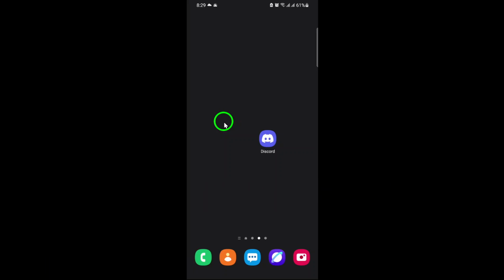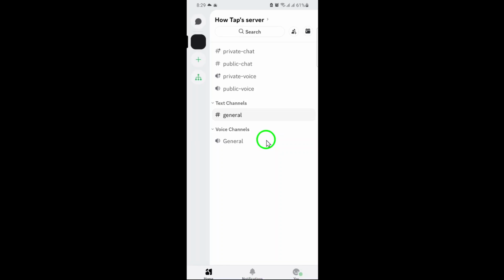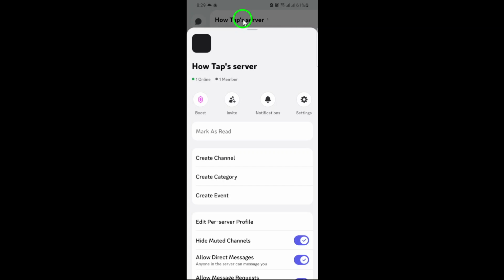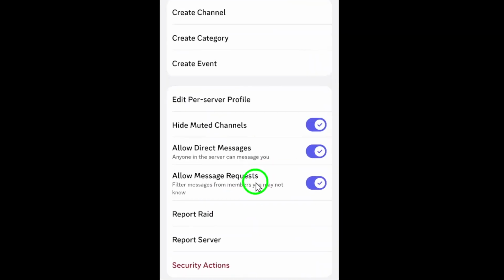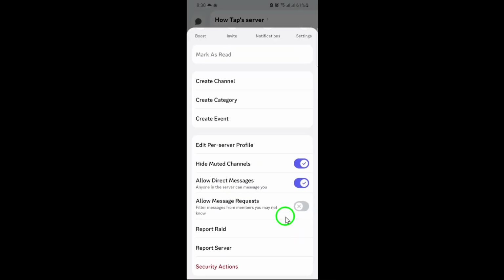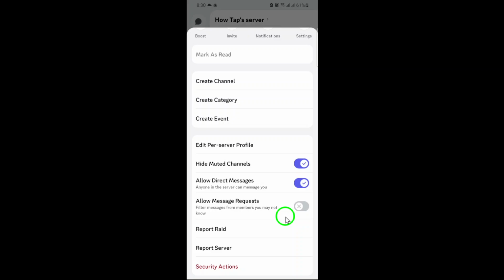How To Prevent Message Requests for Specific Server in Discord (Updated)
Learn how to prevent message requests for a specific server in Discord with this updated guide. Take control of your Discord privacy by stopping unwanted message requests from certain servers quickly and easily.

Follow these simple steps:

1. Open Discord and go to the server.

2. Tap the server you want.

3. Tap the server's name at the top.

4. Scroll down and toggle off “Allow Message Requests”.

By following these steps, you'll stop receiving message requests from users in that specific server, helping you manage your Discord experience more effectively. This method works with the latest Discord updates and is perfect for anyone looking to customize their message settings for individual servers.-
Timeline:
00:00 Start
00:12 How to do it
01:05 End